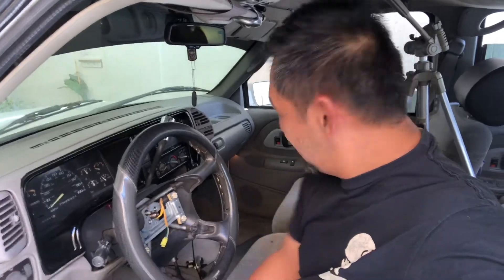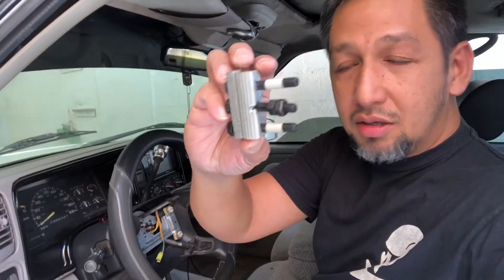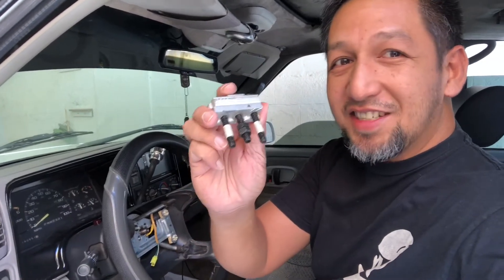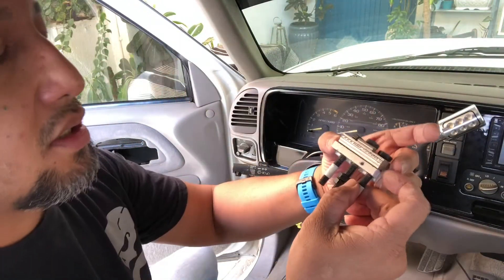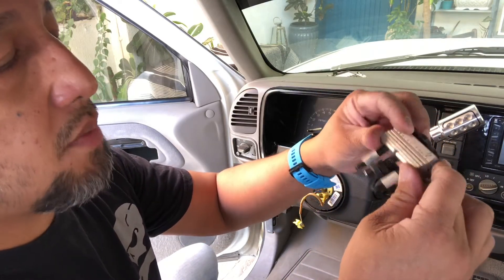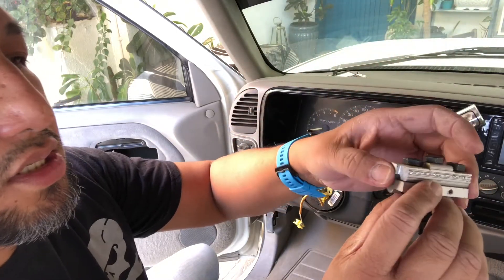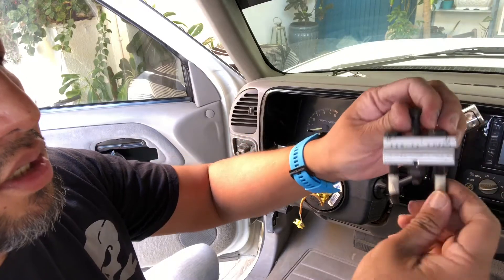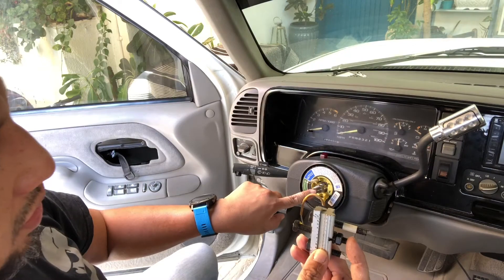CHEVY OBS | Diy steering wheel puller